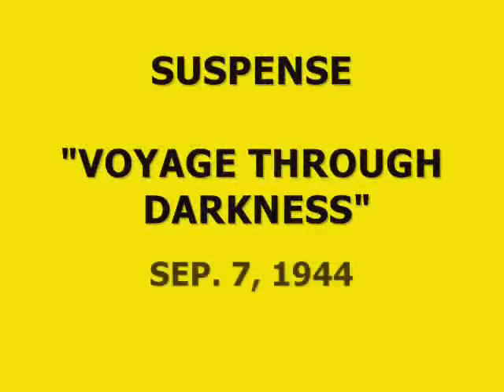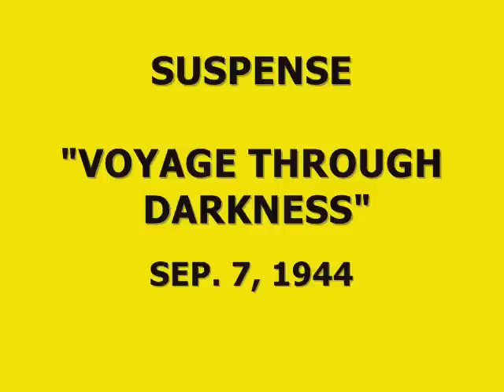SUSPENSE -- "VOYAGE THROUGH DARKNESS" (9-7-44)